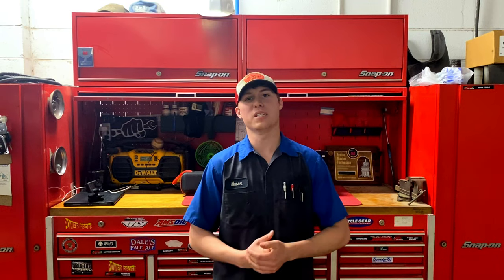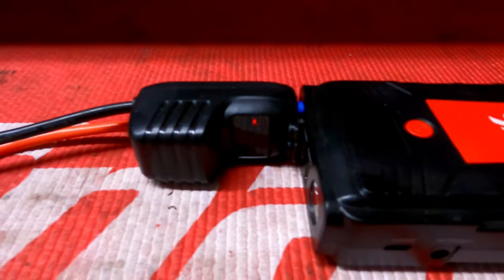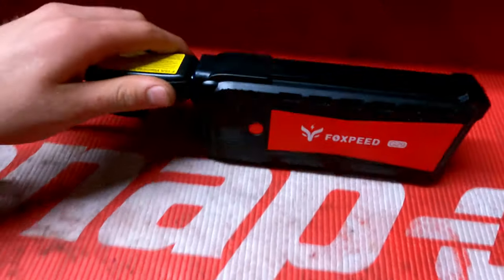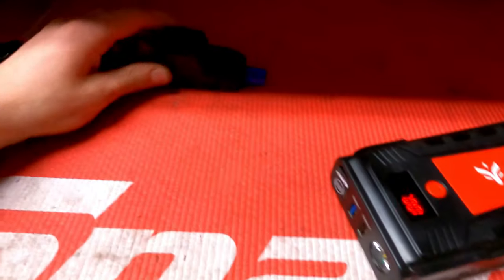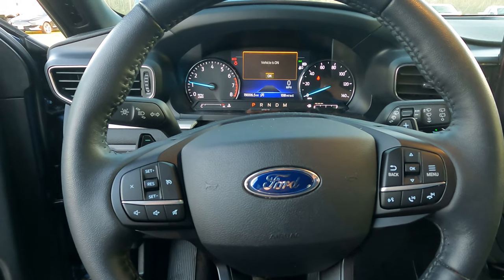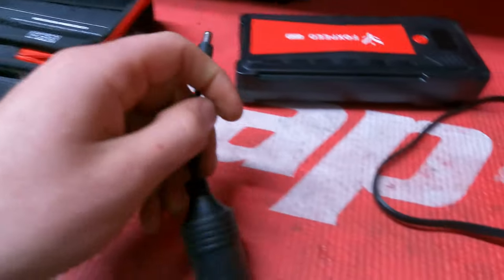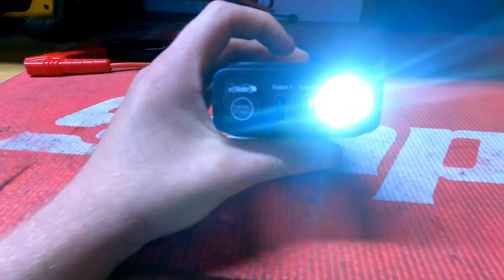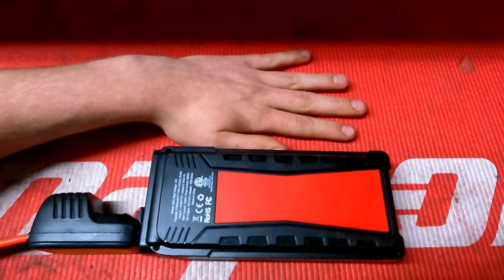Is The Foxpeed Jump Starter Worth Your Money?? Foxpeed 2500A Portable Jump Starter Review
Foxpeed 2500 Amp Portable jump starter Review.
This jump starter exceeded my expectations and overall I would say is a solid buy.
I hope this video helped in your search for the perfect jump starter.

1. Pocket Scanner
2. Jump Starter
3. Pro Level Scan Tool
4. 1/4” GP Socket Set
5. 3/8” GP Socket Set
6. Extension/Adapter Set
7. Rachet Set
8. GearWrench Set

2. Recommended OBD Adapter

1. Camera
2. B Roll Camera
3. Microphone
4. Tripod
5. Lighting
6. Editing/Upload
7. Gorilla Pod